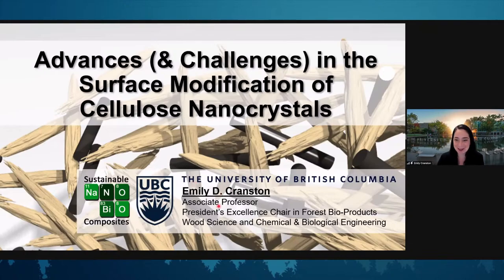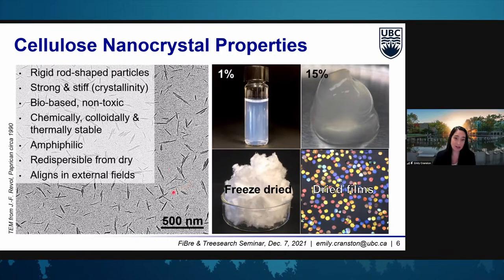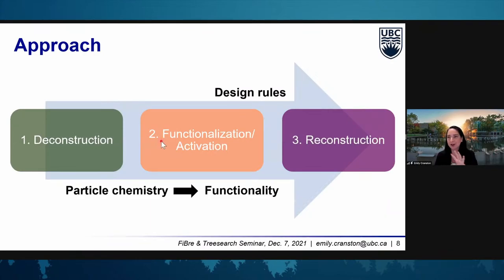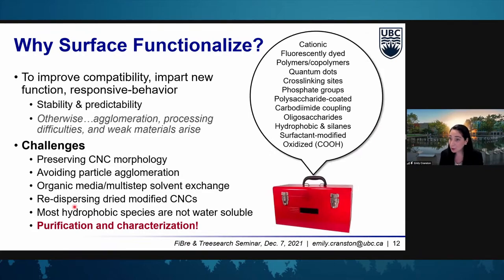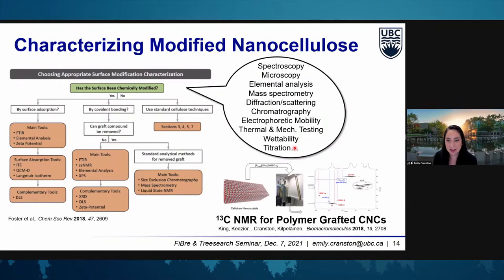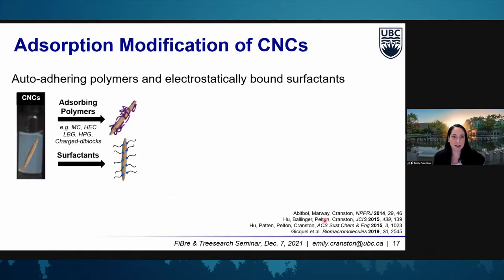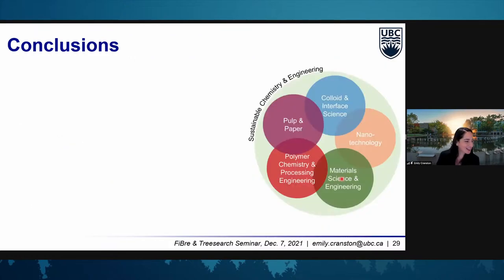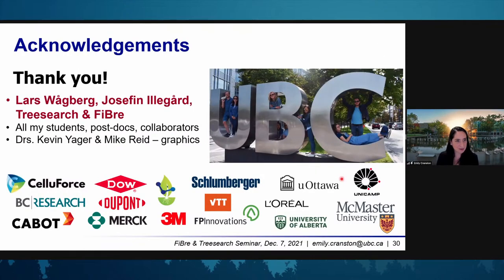FibRe and Treesearch virtual seminar series: Emily Cranston, UBC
Welcome to join us in a seminar in the FibRe and Treesearch online seminar series!

The speaker is Emily Cranston, Associate Professor and President’s Excellence Chair in Forest Bio-Products at University of British Columbia, who will present 'Advances (and Challenges) in the Surface Modification of Cellulose Nanocrystals'